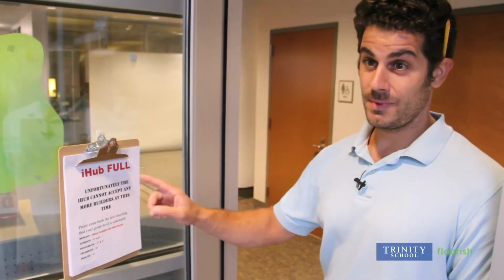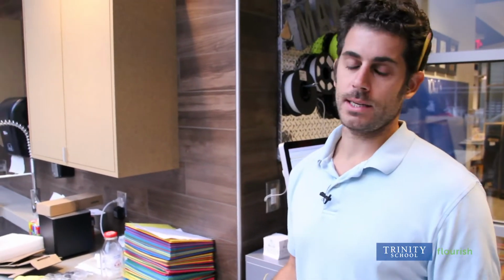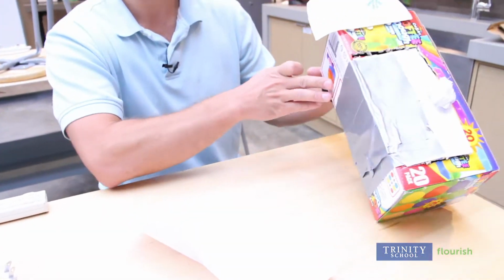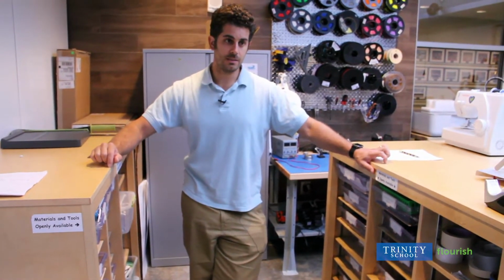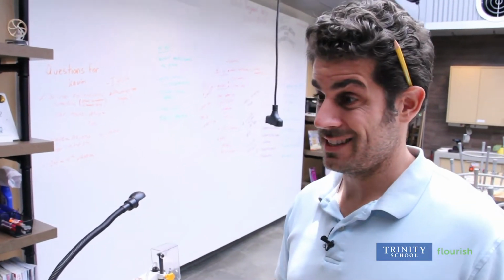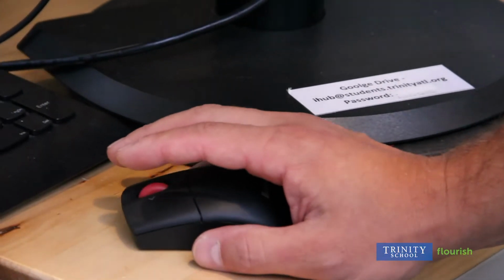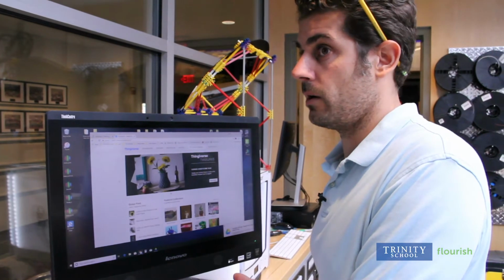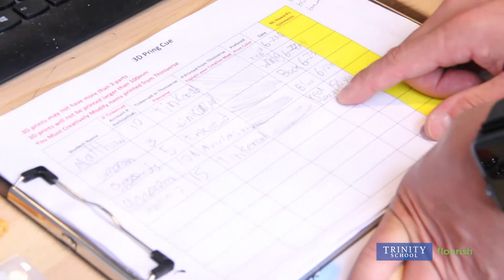Maker Mornings (2018-2019)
Want more time in the iHub to bring your ideas to life?  Join Mr. Pileggi in the mornings from 7:40 -8:00 during "Maker Mornings."  But first, watch this information video covering what it's all about!